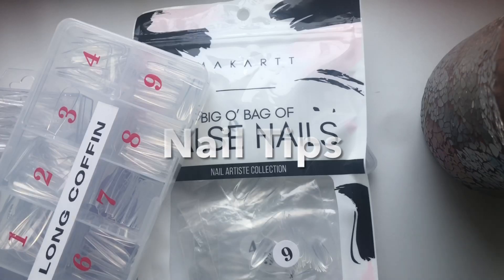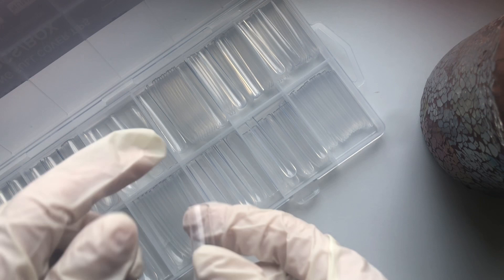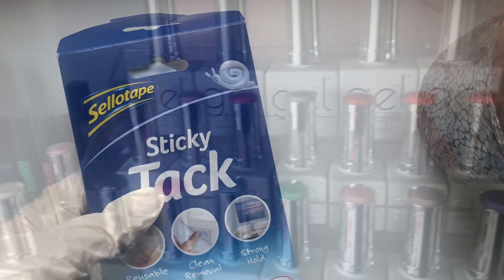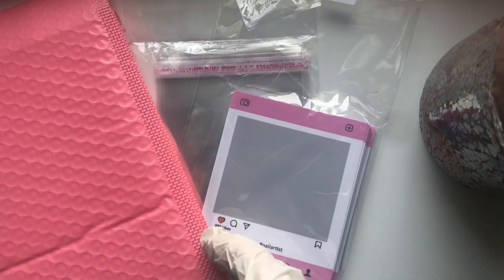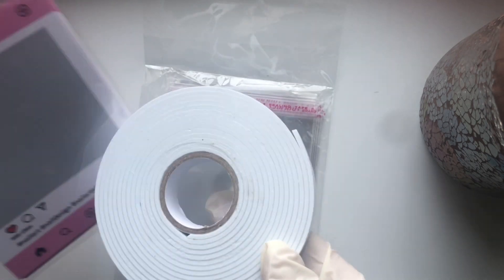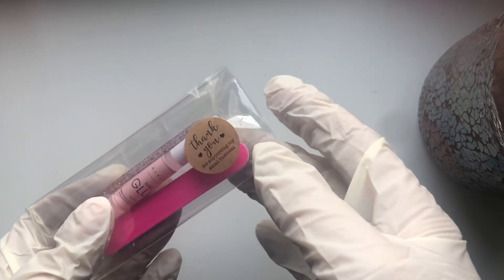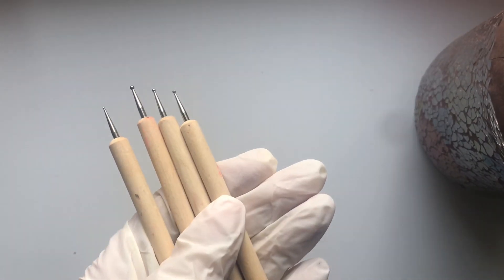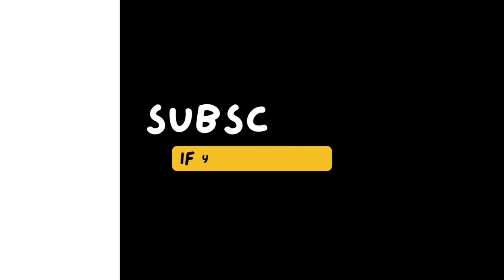Everything you need to start a Press on Nail business 2024!! 💅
Don’t hesitate to ask any questions I am here to help 🫶

Feel free to request any links to anything in the video and il do my best to get them for you 👌